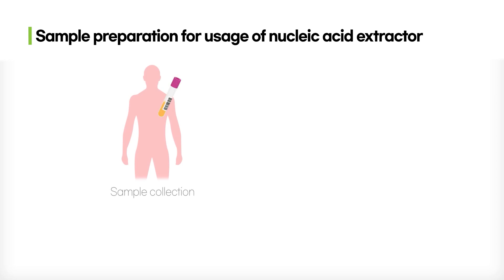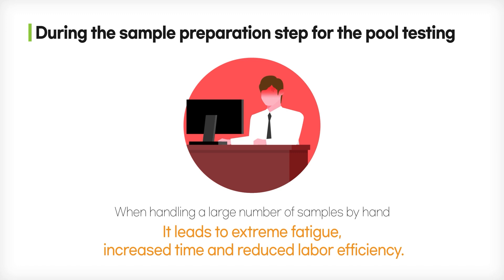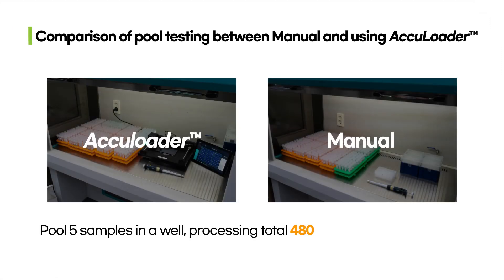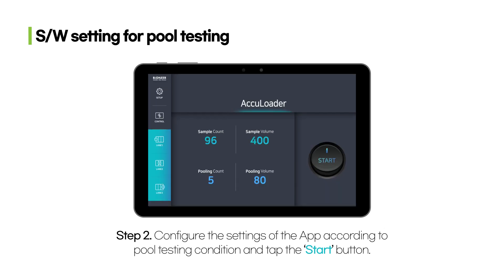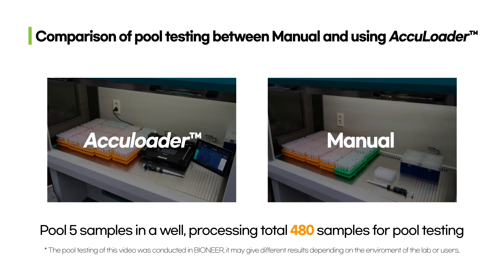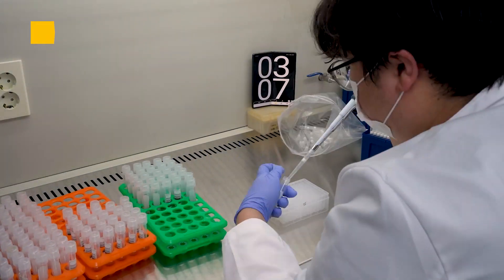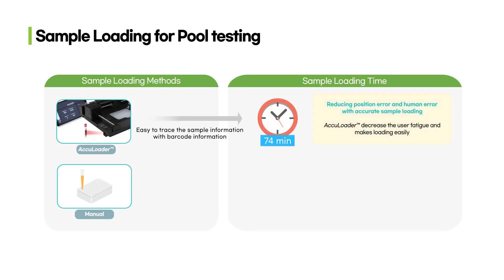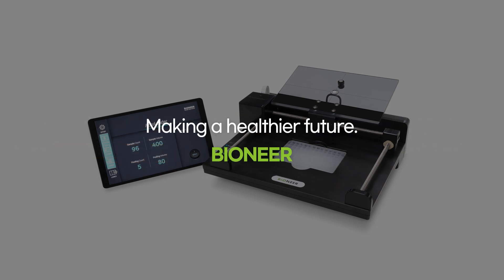Comparison of pool testing using AccuLoader™ and manual test.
In pool testing, there are a lot of samples to load into the plate.
Loading a large number of samples manually makes users fatigued.
However, the pool testing with AccuLoader™ decreases user fatigue and makes loading easier by counting the number of samples and guide users to the accurate well position.
We compared the pool testing between usage of AccuLoader™ and manual test with 480 samples.
AccuLoader™ reduces 10% of the time and could prevent human error in pool testing.